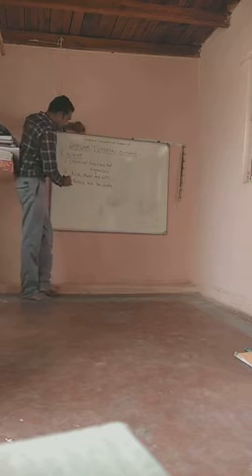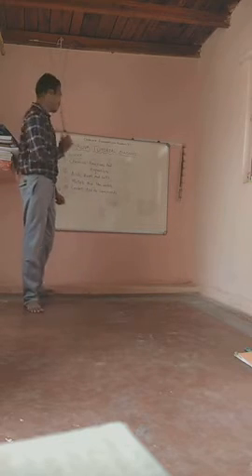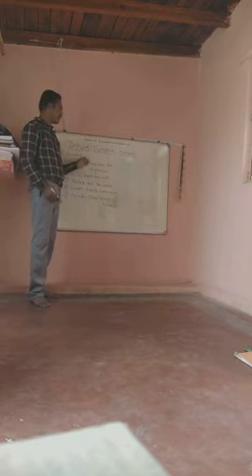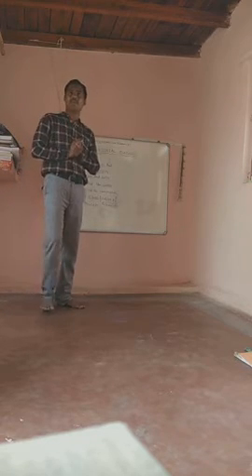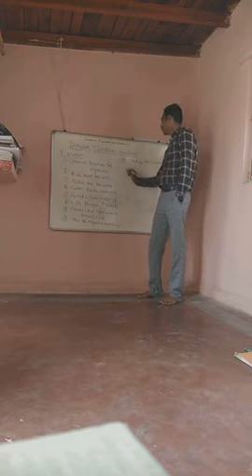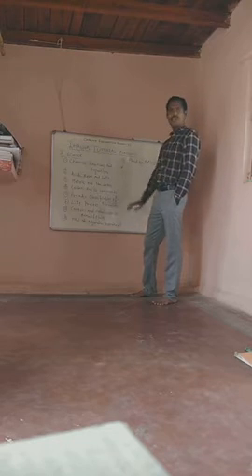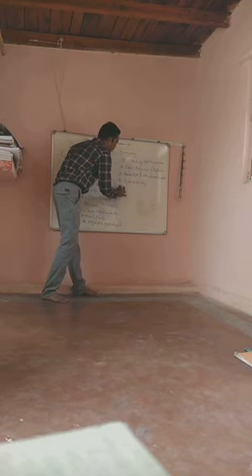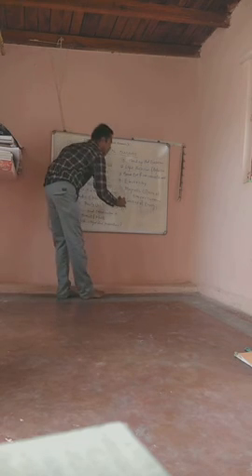SCIENCE FOR CLASS X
Introduction  Part of  Class X Science Chapters